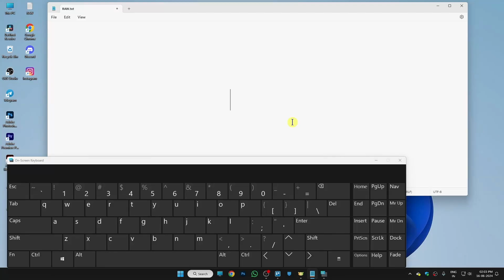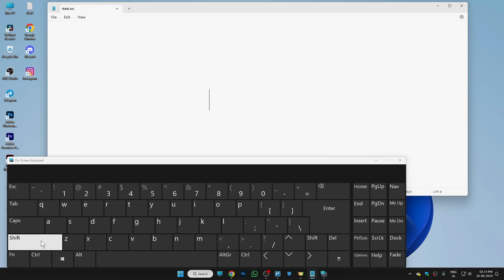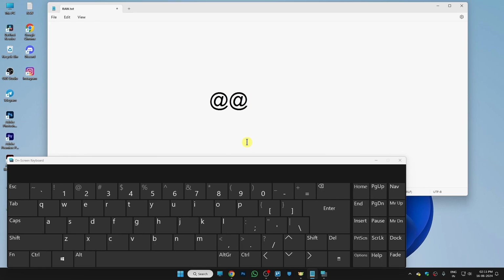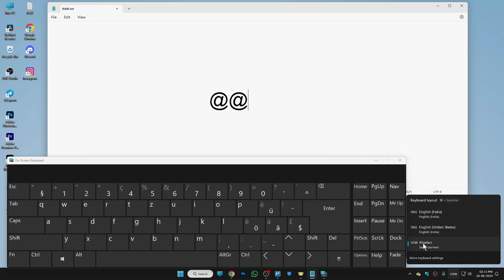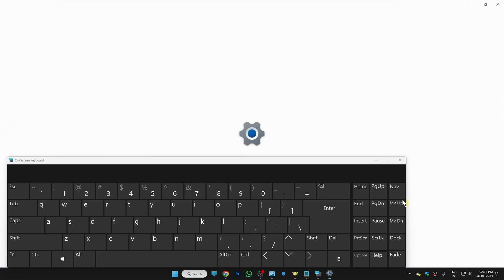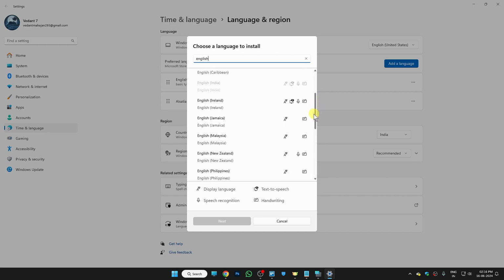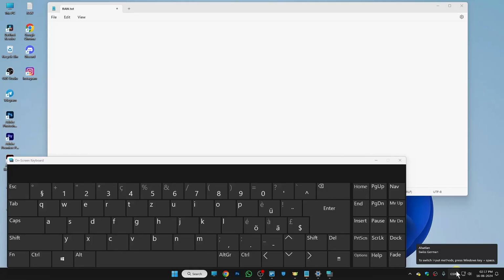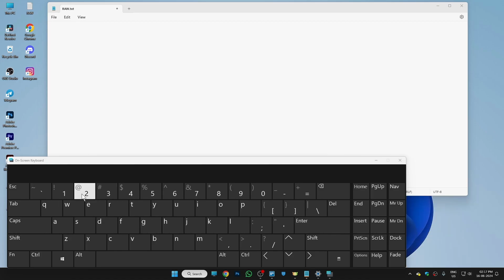How to Type @ on Laptop or Computer Keyboard - Write or Type at the Rate Symbol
In this typing @ symbol tutorial we'll learn about how to type the at symbol @ on a laptop keyboard so that you can learn how to get the @ at symbol back on your keyboard, Because many people are facing issues and they don't know the process of how to change keyboard layout to fix problem of typing special character.
So watch this video till end to know how to find at sign (@) on the keyboard 2024, By the way if you found this video useful then please leave a like on this video.